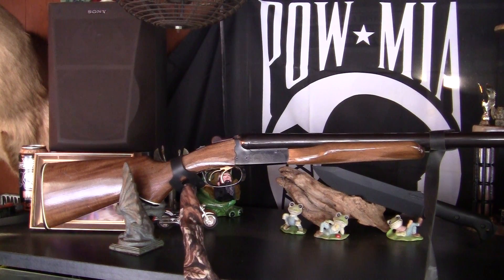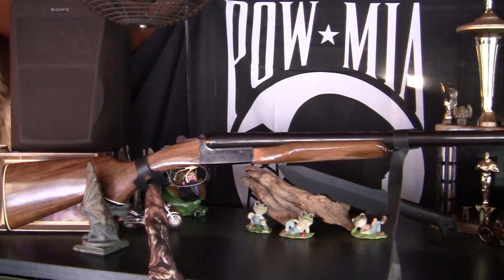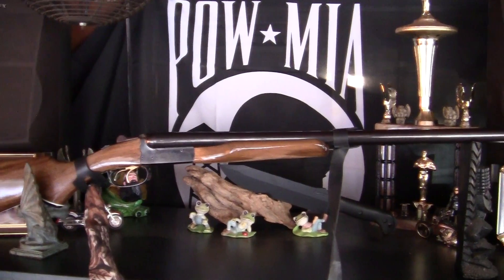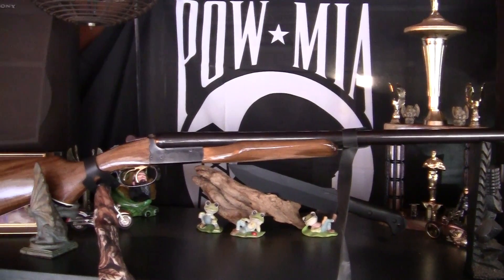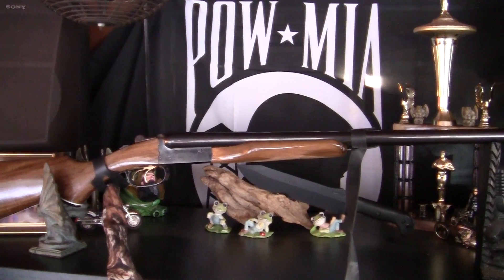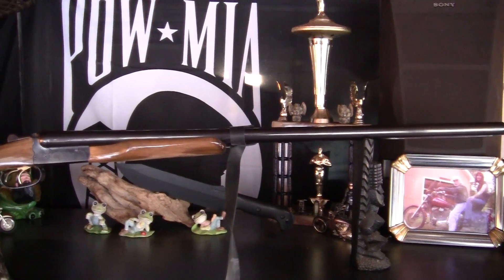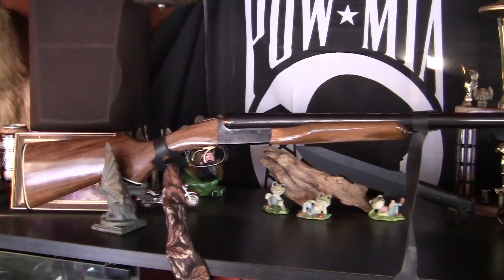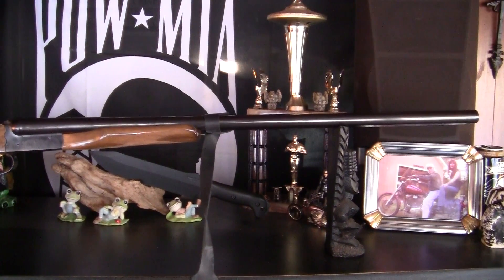FIE BOITC Double Barrel 12 Ga.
Smooth Barrels  2 3/4 made in Brazil. Purchased in 1974.